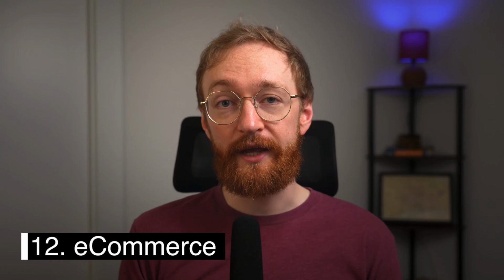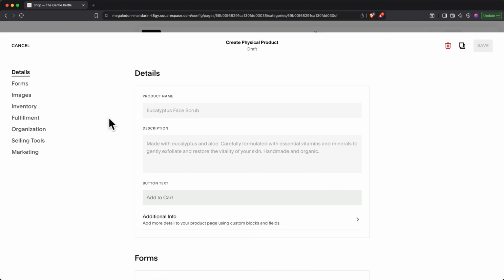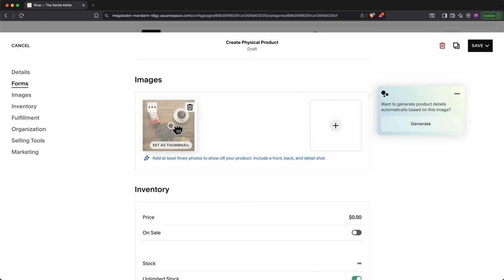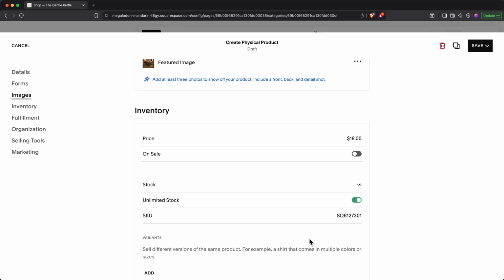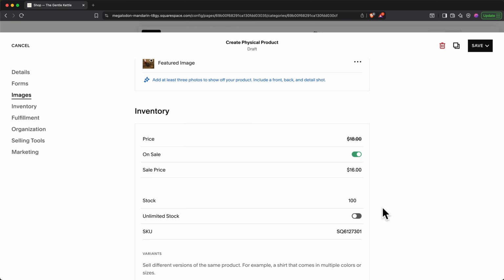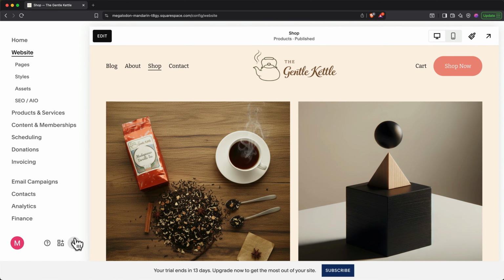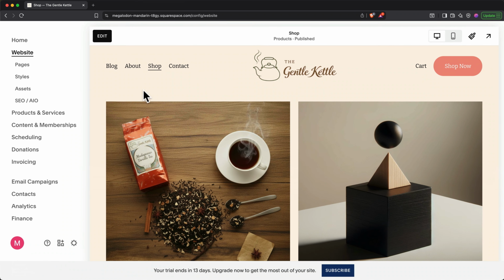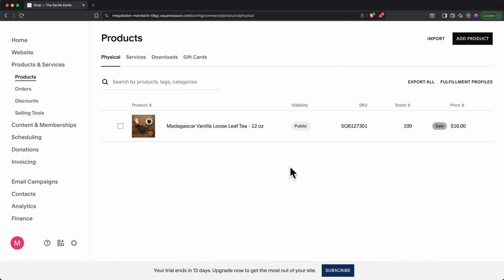How to Set Up an Online Store in Squarespace (Step-by-Step)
Learn how to set up a Squarespace online store.